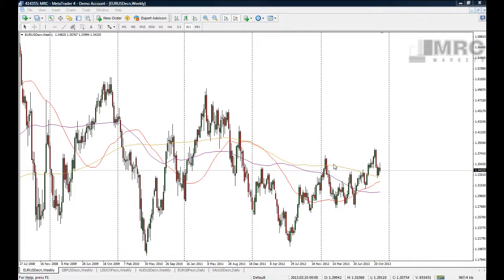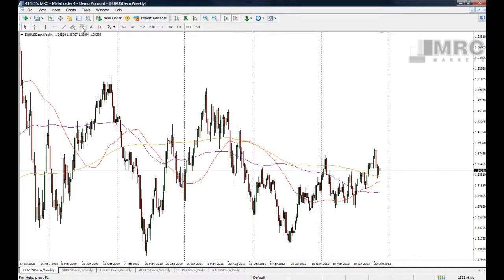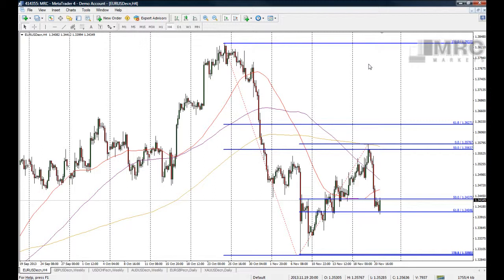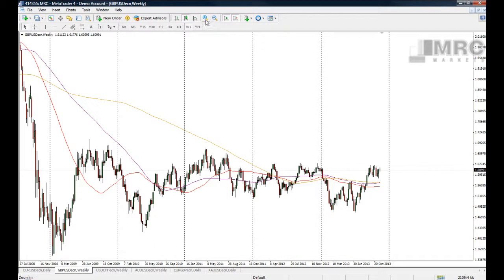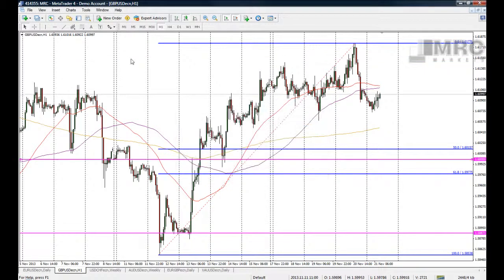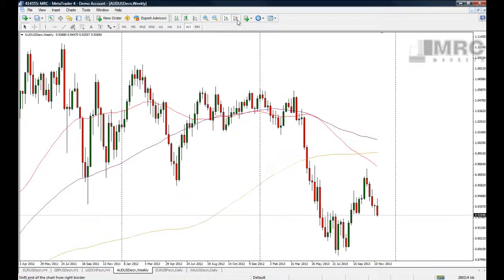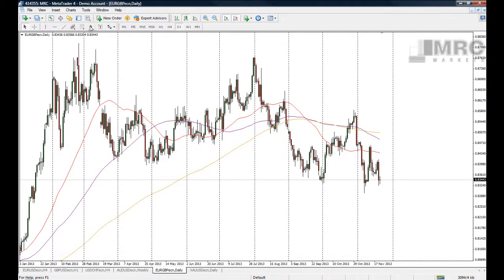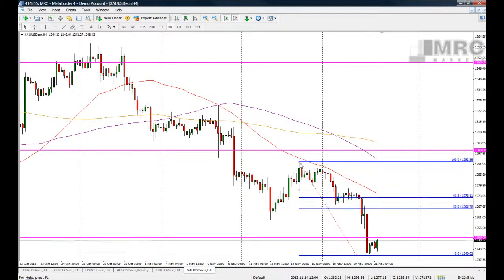MRC Markets Weekly Market Update 21/11/2013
MRC Markets Weekly Market Update video going through technical analysis on EURUSD, GBPUSD, USDCHF, AUDUSD, EURGBP, XAUUSD (gold). No trade calls or recommendations are made in this video - you trade at your own risk. If you could, please, read our full disclaimer on our then that would be greatly appreciated. Thanks, and we hope you enjoy the video!